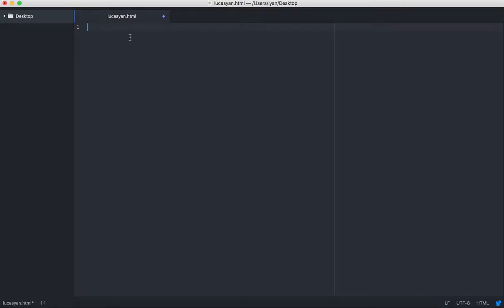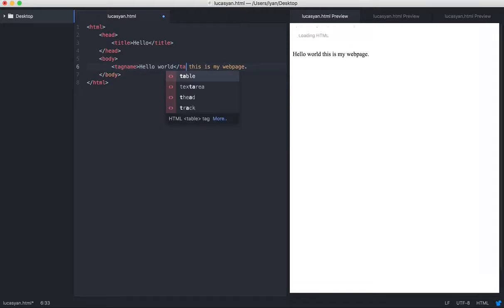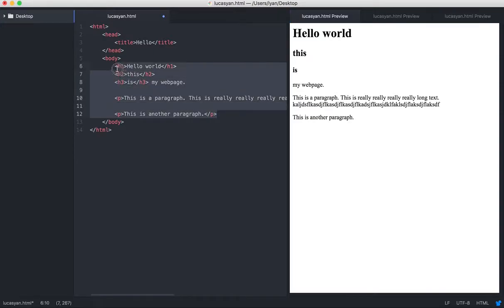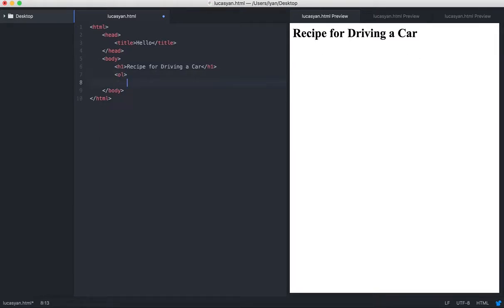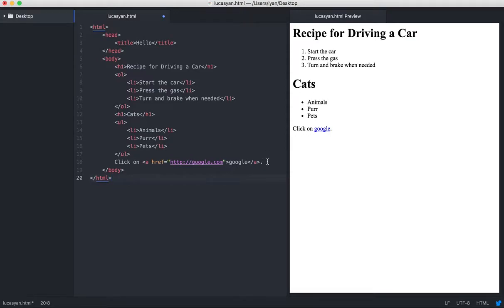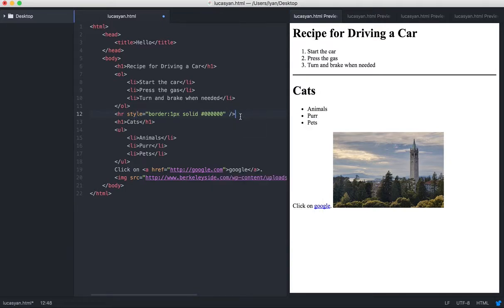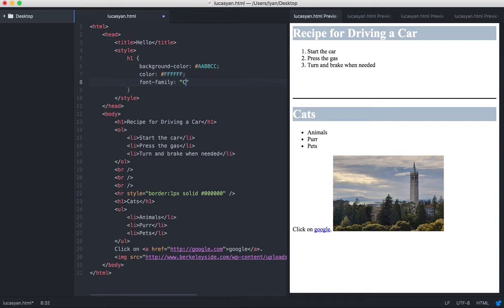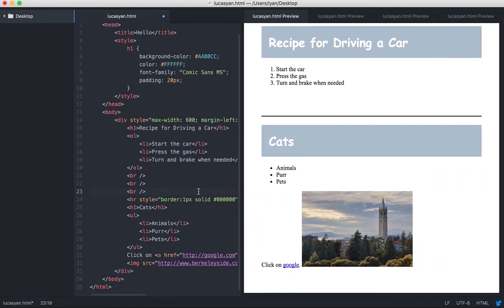Lucas HTML Tutorial